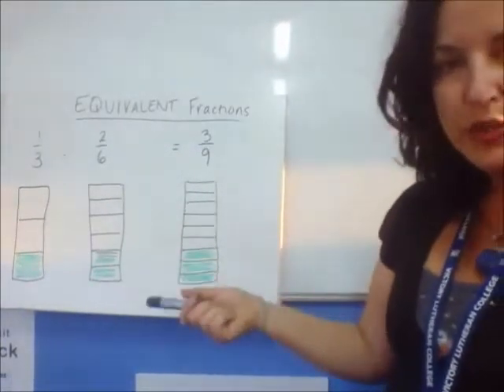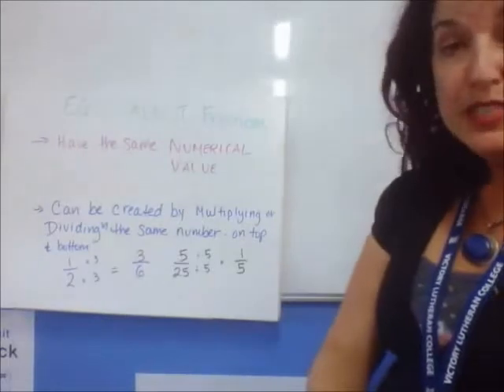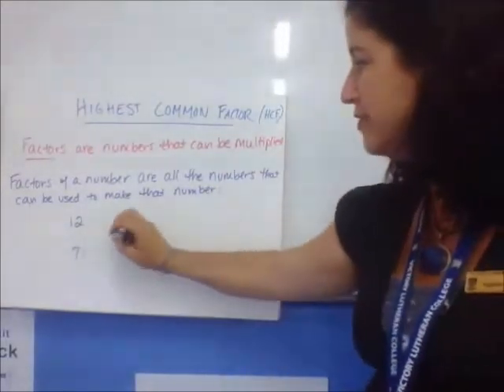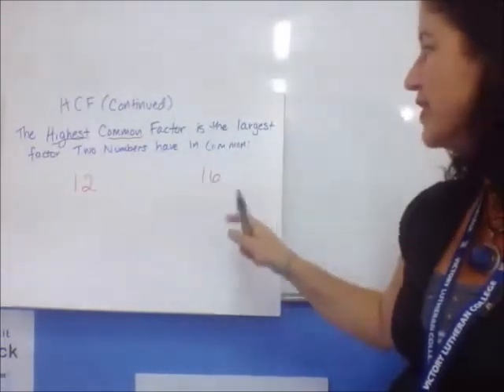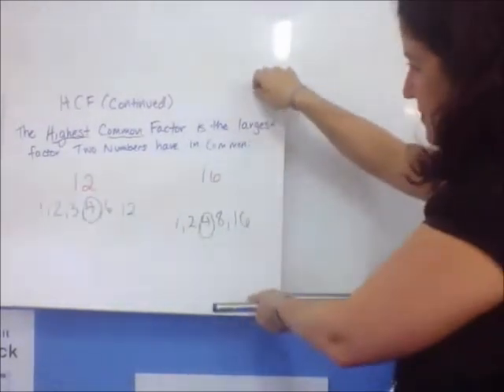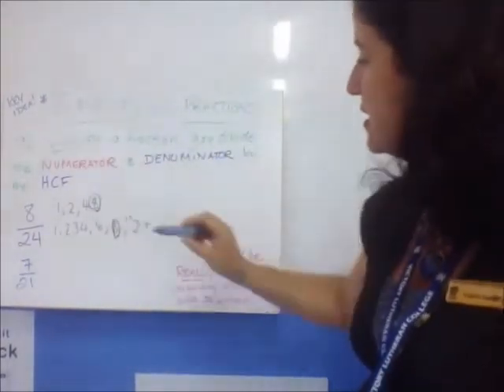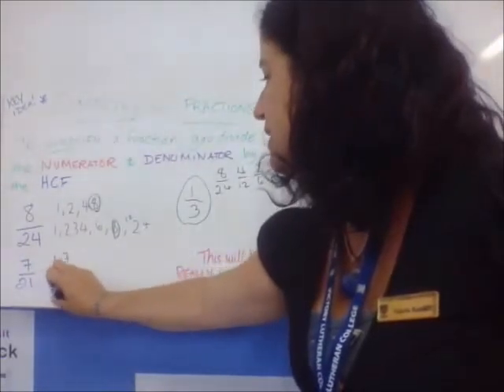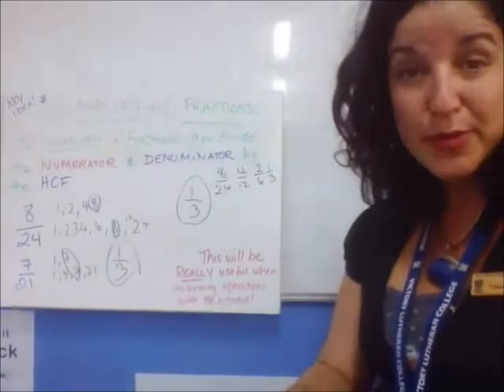Equivalent Fractions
Video tutorial explaining equivalent fractions and how to simplify fractions.